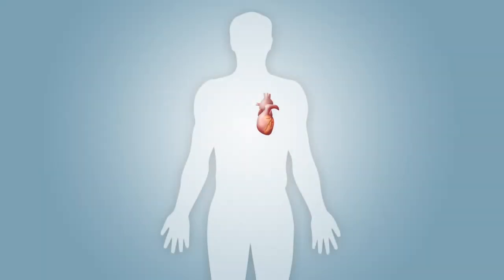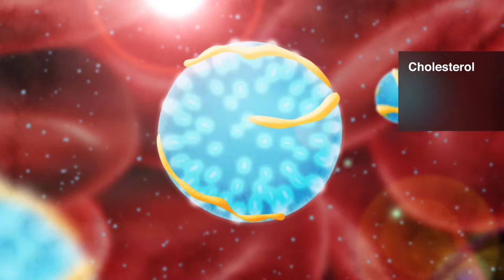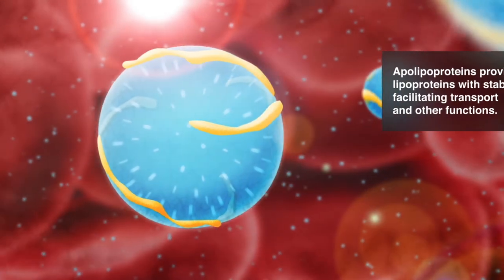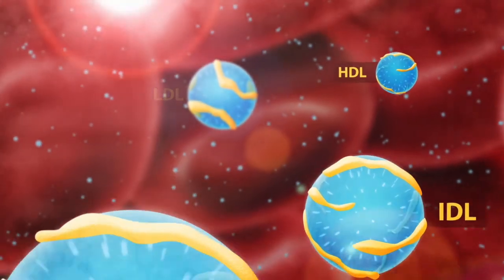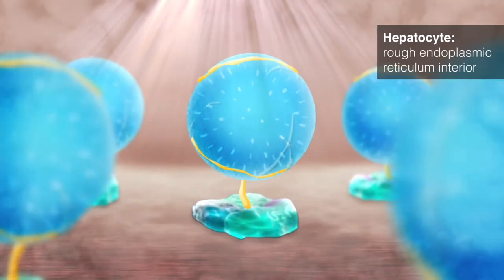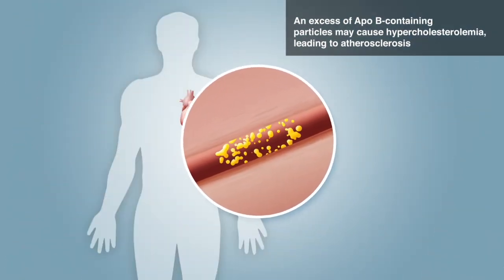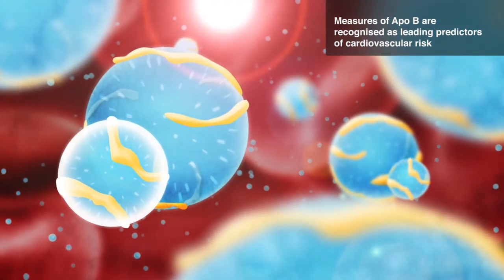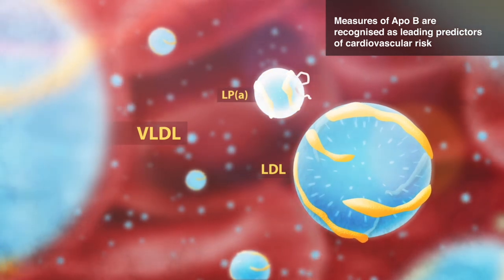Lipoproteins Explanation Video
use After Effect skill